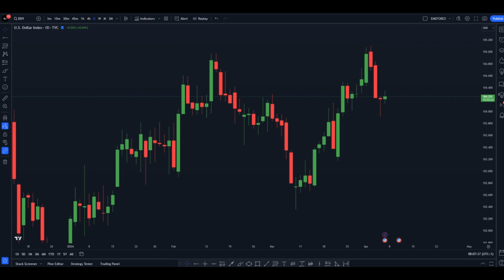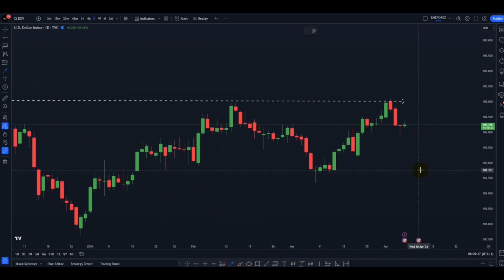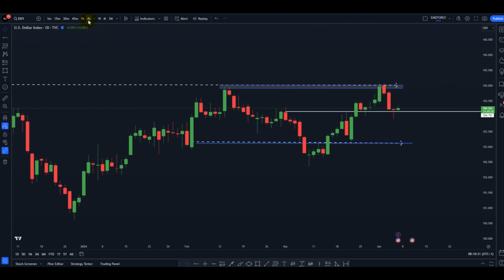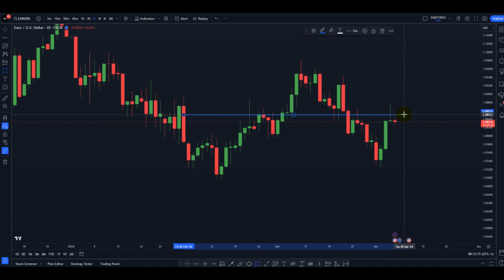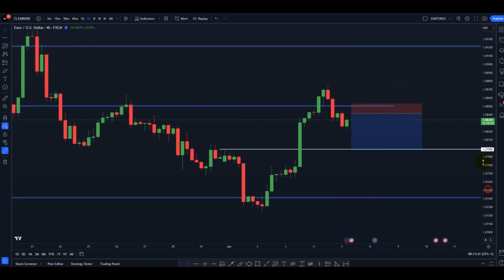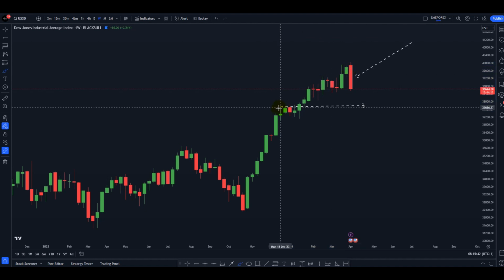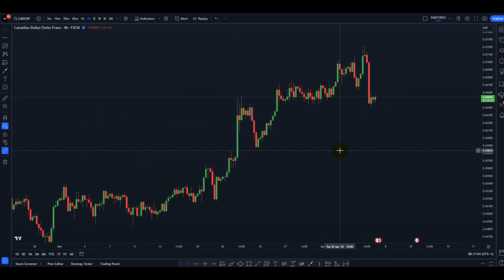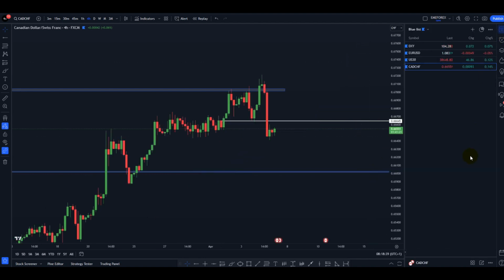NFP TRADE ANALYSIS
Unlocking Profit Potential: Mastering NFP Trade Analysis 📈💼 | Dive into the latest Non-Farm Payroll report with our comprehensive analysis! Learn key strategies, market reactions, and trading insights to stay ahead in the financial game. Don't miss out on this valuable guide to navigating the NFP impact on forex and beyond!